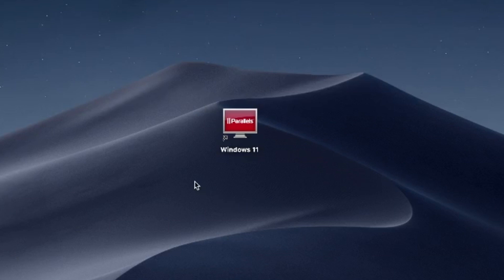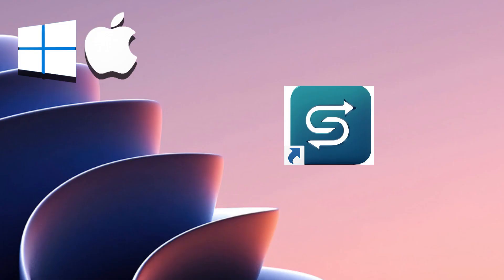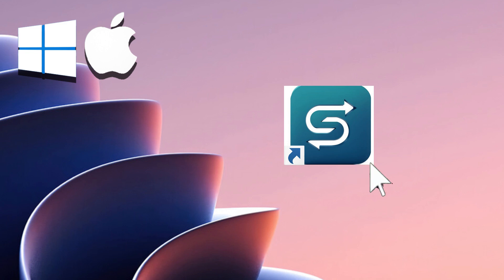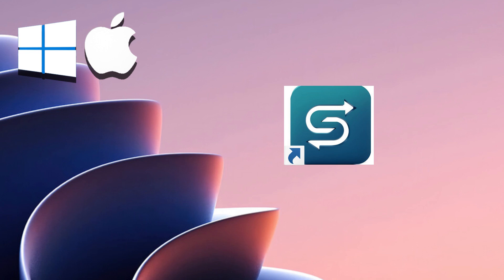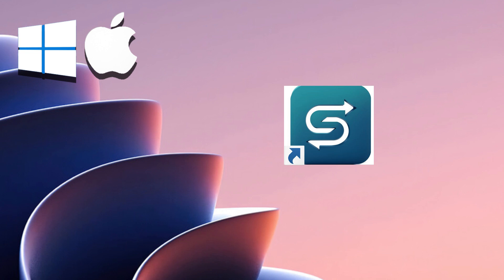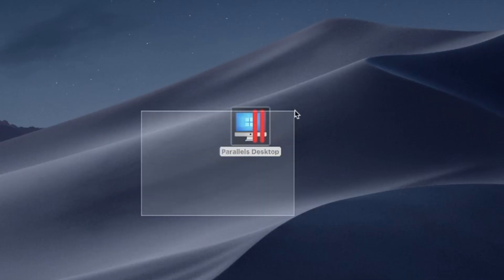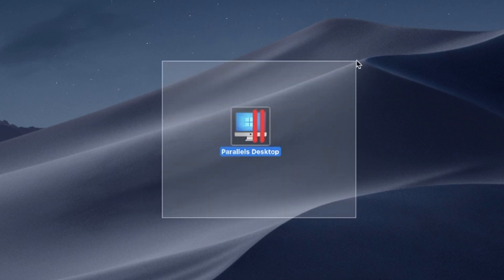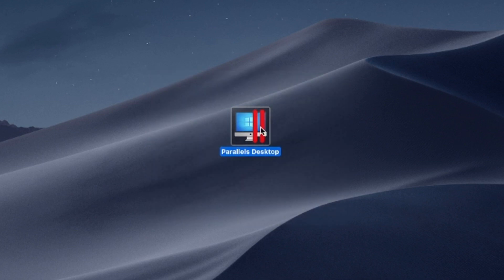How to Install AnyMP4 TransMate App Windows Version on MacBook (Mac OS) Intel/M1,M2